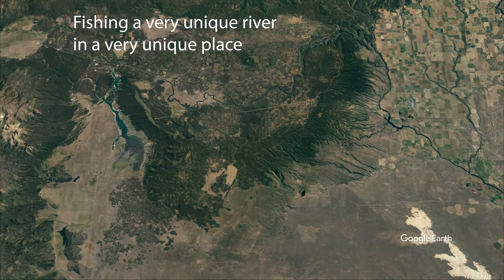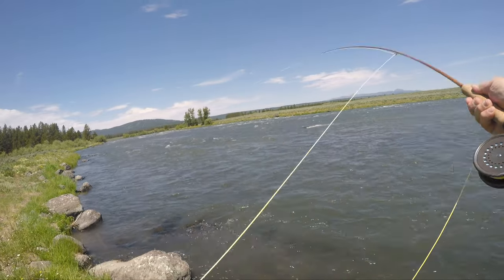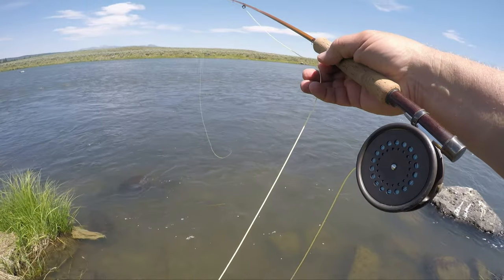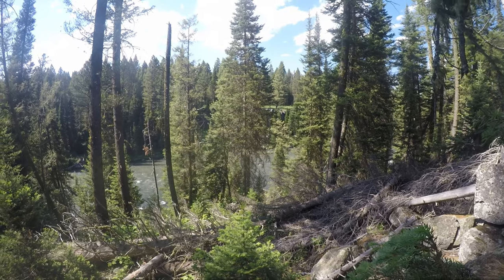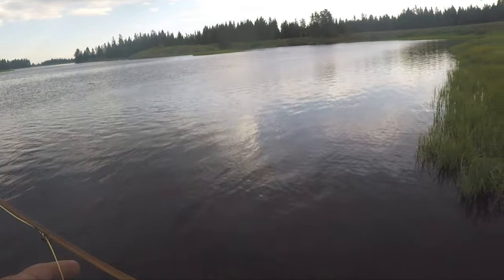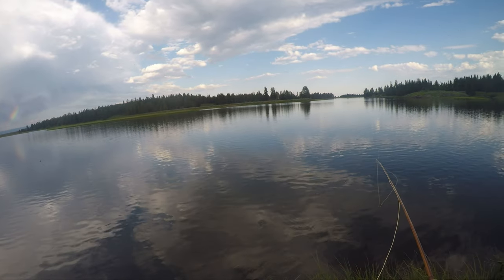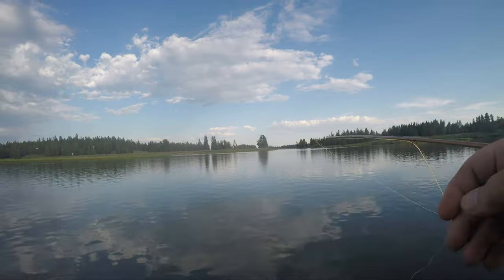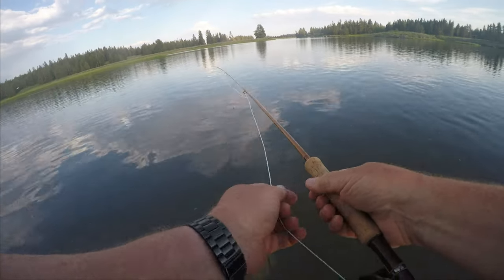Fly Fishing within an ancient volcano, Idaho's Henry's Fork of the Snake River - Day 2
Fly fishing Harriman State Park, aka the Railroad Ranch, on Henry's Fork of the Snake River, once the private retreat of Railroad and Mining tycoons with names like Harriman and Guggenheim, is the opportunity and challenge to fish for trophy rainbow and brown trout. Known by many who make the annual pilgrimage to fish these fabled waters on opening day as Mecca in the world of fly fishing.

Split Bamboo Fly Rod | Crafted by F. D. Kretchman Rod Co.